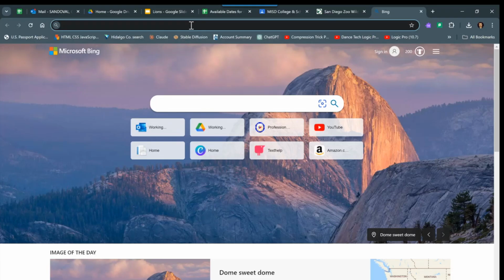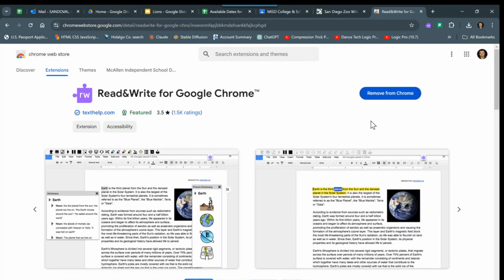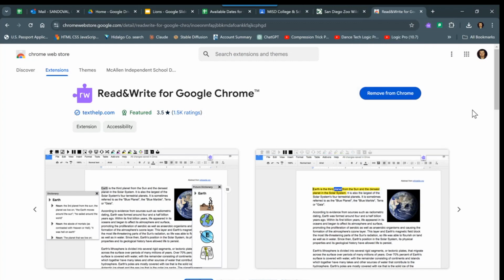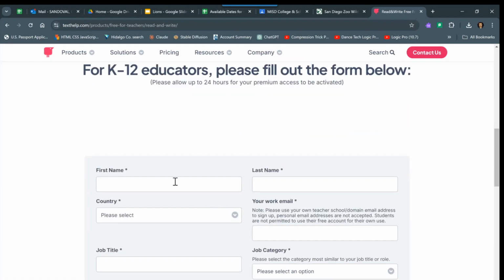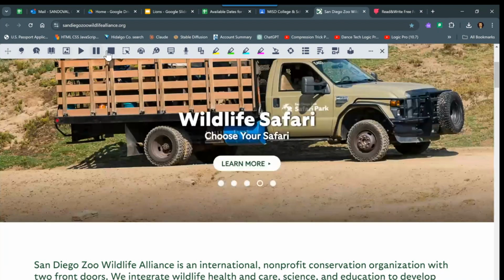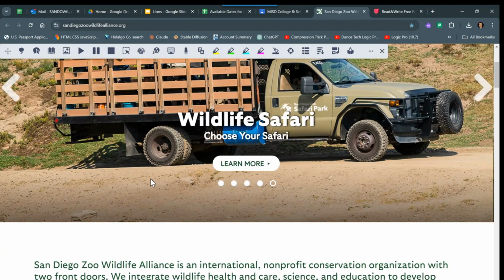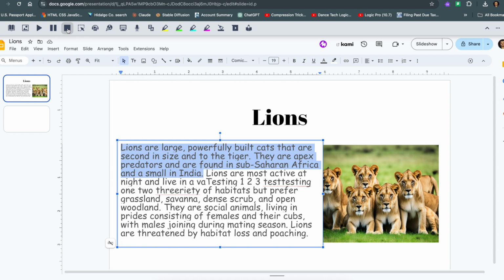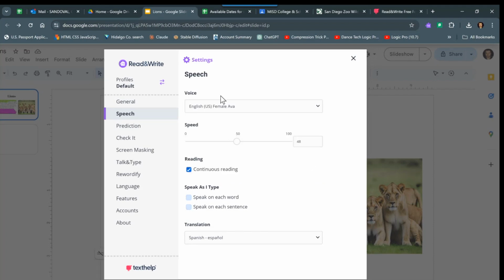read and write extension